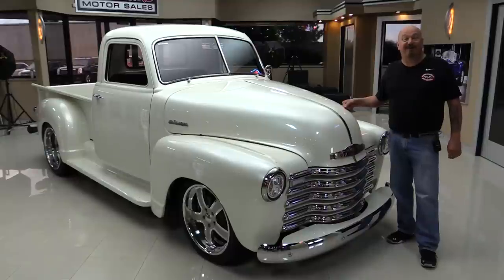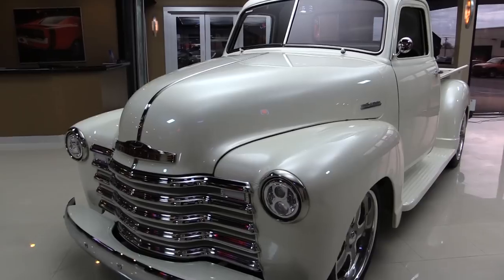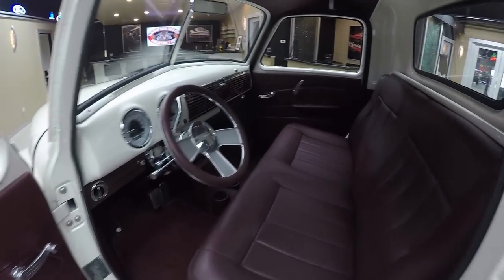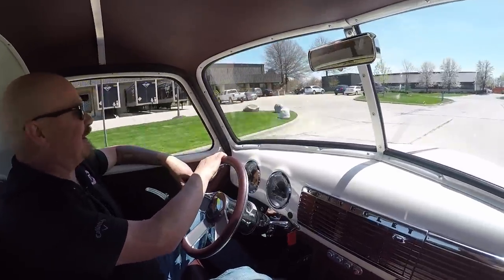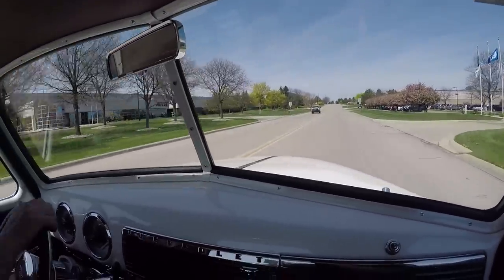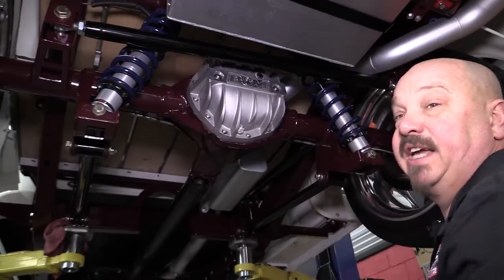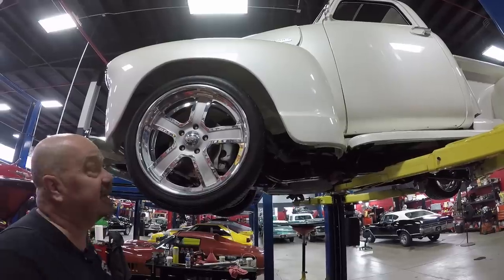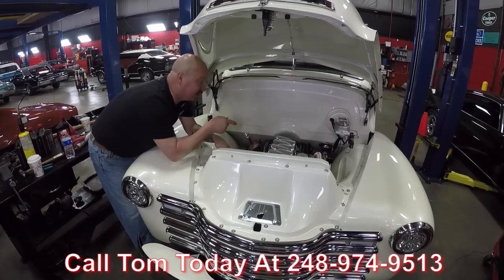1949 GMC Pickup For Sale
1949 GMC Pickup Pro-Touring

VIN: 10122P23294

Mechanics:

LS1 5.7L V8 Engine (#: 12562174)
- Stamped Serial #: 853
- Stock Heads
- Dyno'd 325HP
Electronic Fuel Injection
B & M 4L60E 4-Speed Automatic Transmission (#: 24206952)
- Transmission Cooler
- B & M Aluminum Pan
- Electronic Kick-Down
12-Bolt Rear End
- Ratio: 4.10:1
- Posi Trac
- B & M Cast Aluminum Diff Cover
- Adjustable Coilovers
Front Coilover Suspension
- Tubular Lower Control Arms
- Tubular Upper Control Arms
- Adjustable Coilovers
- Enormous Sway Bar
- ALL BRAND NEW Steering Gear
Rear 4-Link Suspension
- Big Panhard Bar
Brakes:
- Drilled Rotors (front & rear)
Exhaust:
- Single Exhaust System
Key Components:
- VINTAGE A/C
- POWER STEERING
- Custom TIG Welded, 20 Gallon Aluminum Fuel Tank
- Corvette Style Fuel Filter & Regulator
- Stock ECU w/ Open Source Tune Done on Dyno
- Batteries Mounted In Rear
- Griffin Aluminum Radiator w/ Electric Fan
- Complete Custom Fuel System w/ Stainless Lines
Cosmetics:
- All Wiring and Hoses are Beautifully Tucked Away
- Nicely Painted & Shaved Firewall
- Chromed Alternator

Body:

ALL STEEL
Brand NEW, Custom Rotisserie Build!
White Diamond Tri-Coat (Paint Code: WA800J)
NEW Chrome Grille Looks Great
LED Headlights w/ Projector from JW Speaker
Turn Signals, Rear Brake Lights & License Plate Lights are All LED
NEW Chrome Headlight Bezels Look Great
NEW Chrome Bumper
Cowl Vent & B-Pillar Vents Shaved & Deleted
All New Glass
All Body Work Is Laser Straight
Hood Fits Great w/ Fenders
Doors Fit Nicely w/ Body
Door Lips & Jambs are Beautiful
All New Rubber Seals
Bed Is Stained Oak (Cherry) w/ Automotive Clear Coat
- Bed Side Is Straight
- Push Pin Tailgate Release
Undercarriage Is Absolutely Unbelievable
Wheels: 20”
Tires: 255/40R20 – Toyo Proxes ST II

Interior:

NEW Aftermarket Custom Maroon Interior
Leather Bench Seat
Column Shifter
Center Cup Holders
Leather Door Panels
Aftermarket Polished Tilt Steering Column
Custom Aftermarket Digital Gauge Display
- Toggle Switch
Dashboard Is Beautifully Painted
Chrome & Stainless Steel Trim Work Looks Great
Headliner Is Beautifully Done
12V Plug-In
Aftermarket Pioneer Radio Display